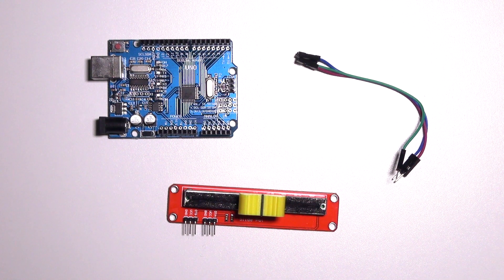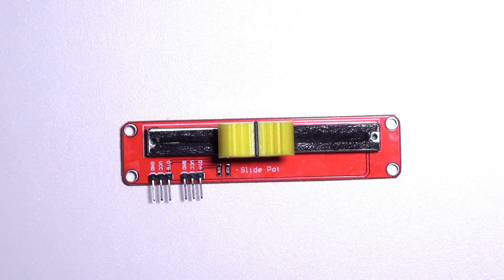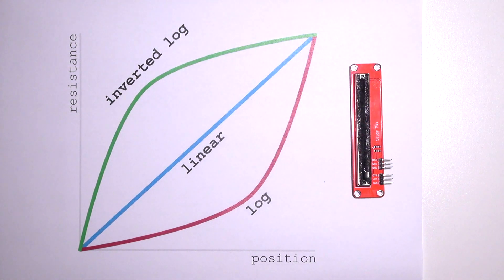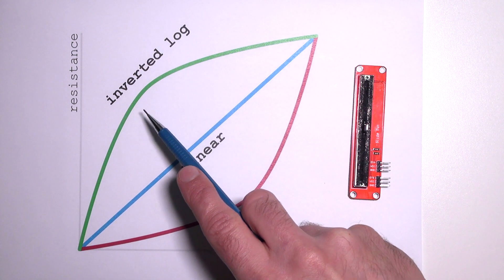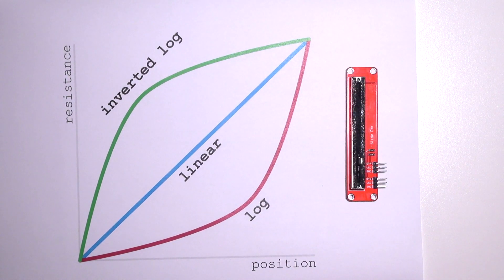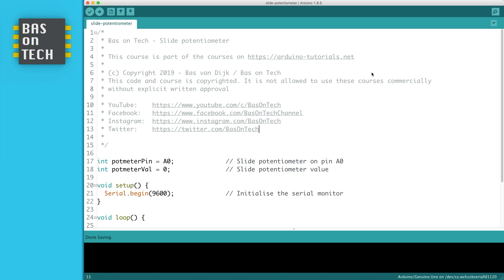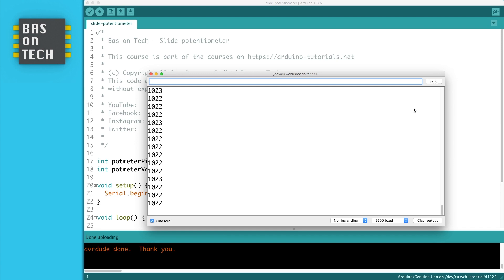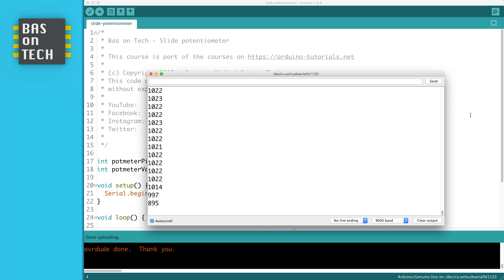SLIDING POTENTIOMETER / DJ FADER - Arduino tutorial #23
In this tutorial I'll show you how to read a sliding potentiometer with an Arduino. Course material In this tutorial I describe the differences between linear and logarithmic potentiometer as well.

CHAPTERS
00:00 Introduction
00:08 Components
00:27 Sliding potmeter explained
04:08 Building the circuit
04:35 Arduino code
06:09 The challenge

COMPONENTS
🇨🇳  Arduino Uno (clone)